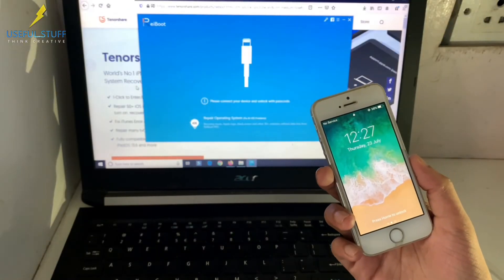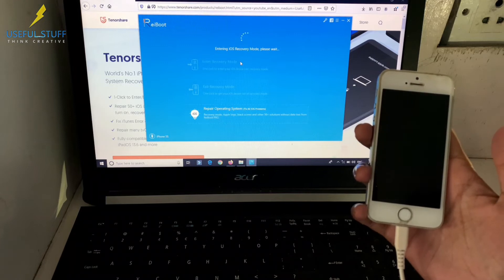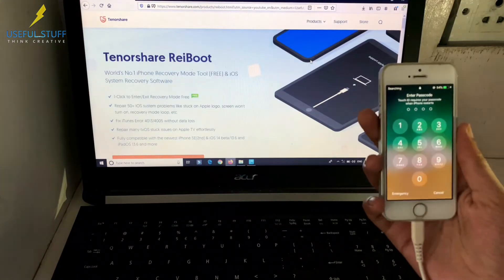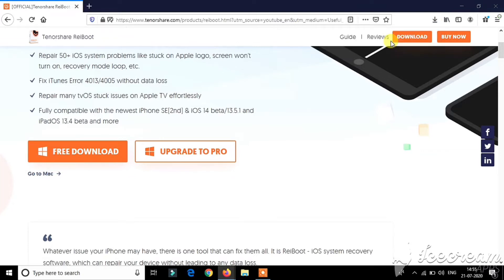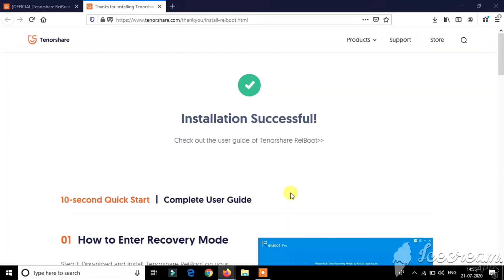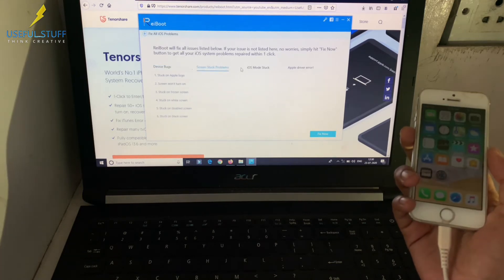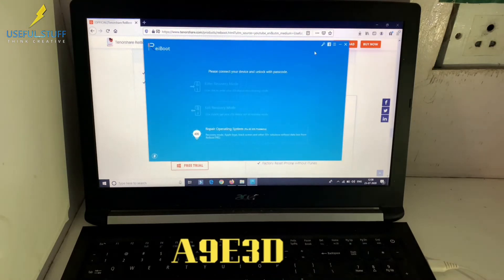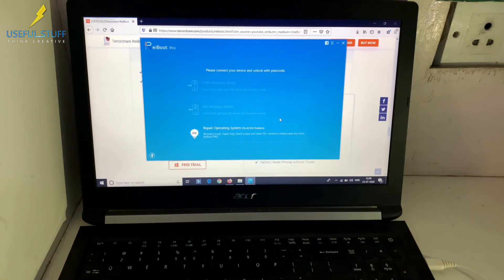2020 Fix ANY iPhone iPad stuck on recovery mode, FREE, No data loss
How to fix iPhone issues like iPhone stuck on Apple logo, black screen, white screen, stuck in update, disabled, screen frozen, recovery mode stuck, boot loop, iTunes Errors on any iPhone 11/X/XR/XS/7Plus/8/6S/5S any iOS 14/13/12 in one click.